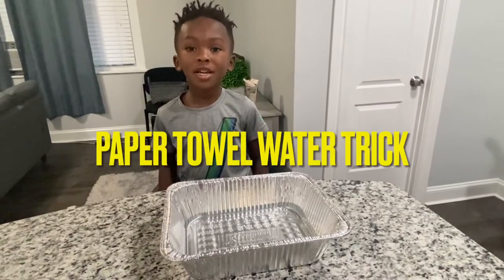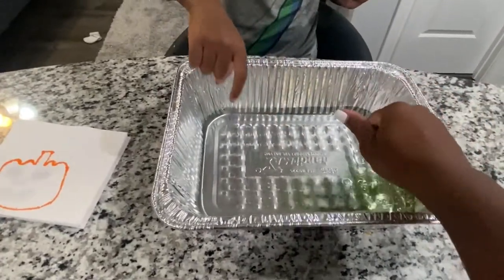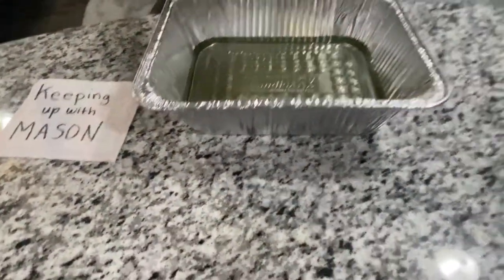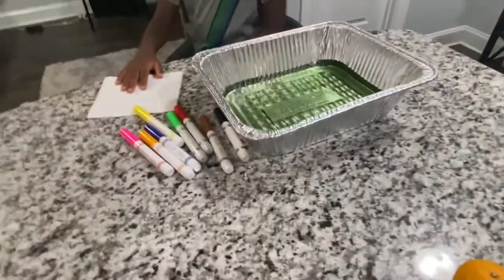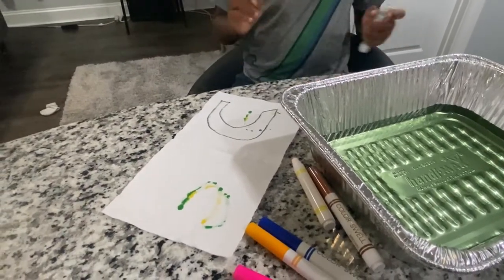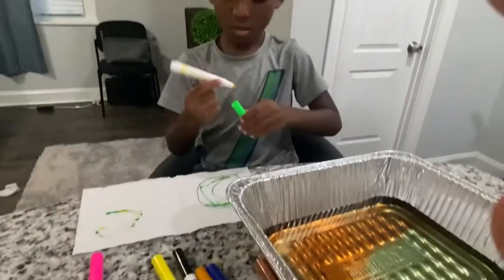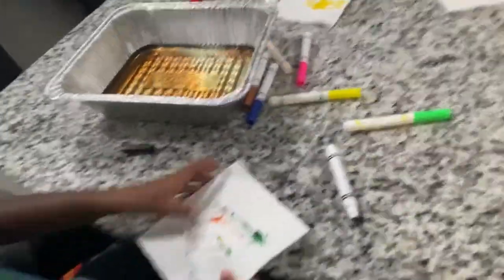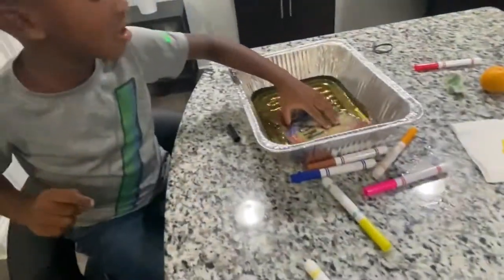Paper Towel Water trick w/Mason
All you need are thick paper towels, markers, trey and water